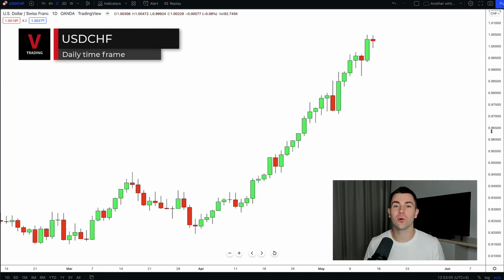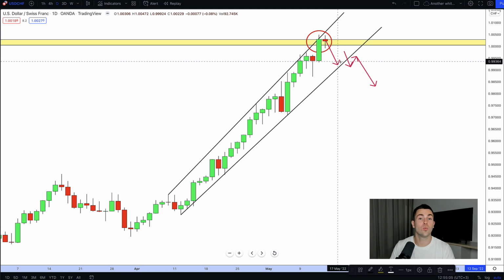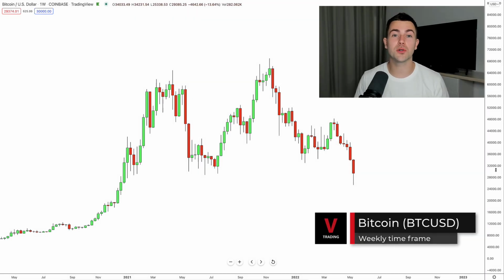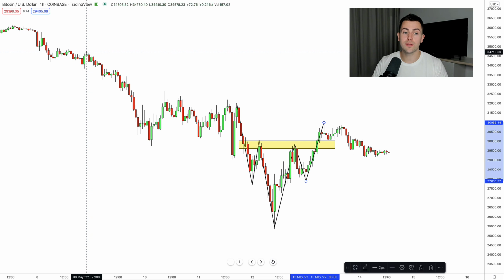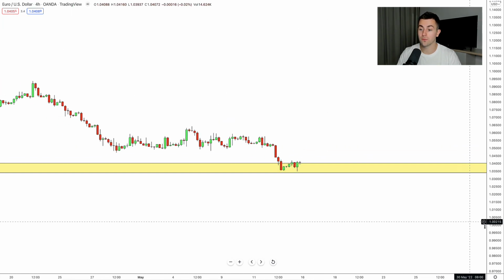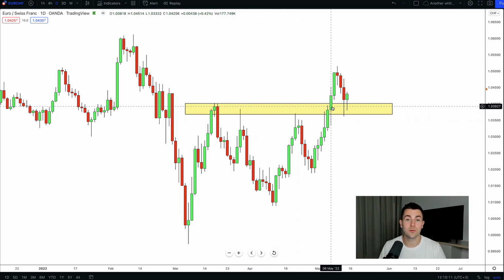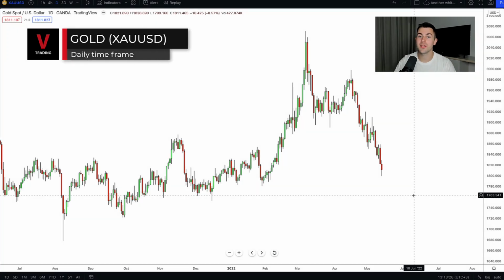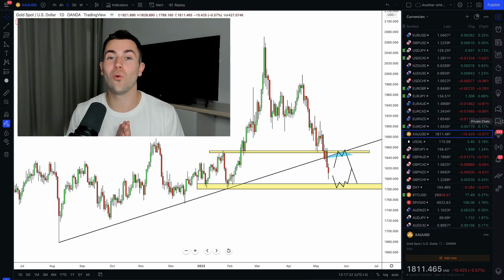What to Trade Next Week. EURUSD, GOLD (XAUUSD), BITCOIN (BTCUSD), USDCHF, SILVER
0:00 Introduction
0:22 USDCHF Analysis
2:26 My eBook
2:44 Silver Analysis
4:20 Bitcoin Analysis
7:18 EURUSD Analysis
10:00 EURCHF Analysis
12:14 Gold Analysis
14:22 Ending

Market outlook, technical analysis, signals, and forecasts.
Best trading setups for next week.

BIO